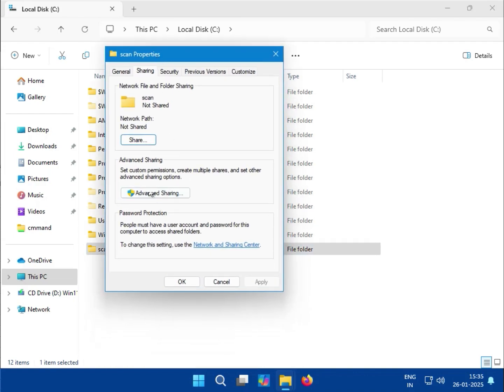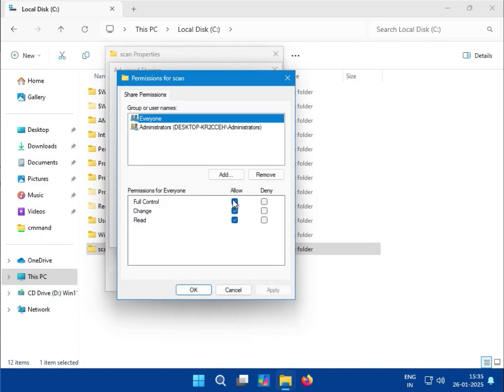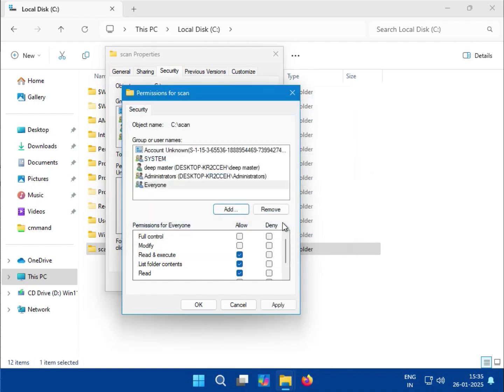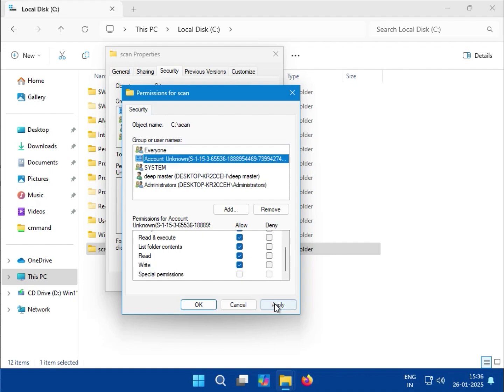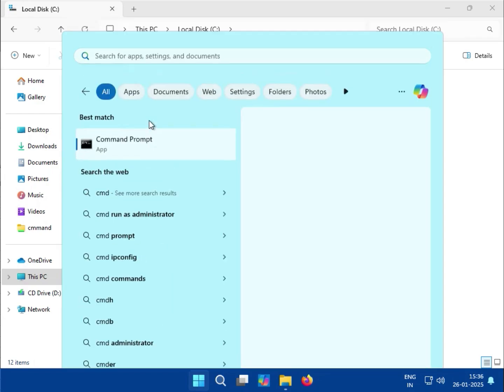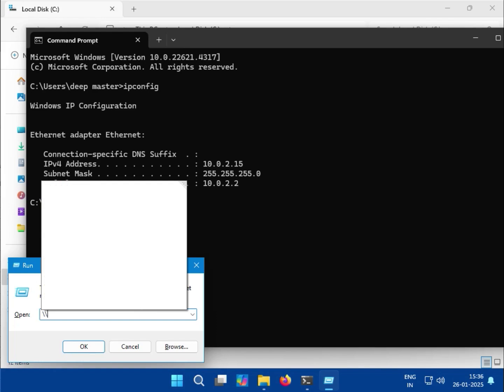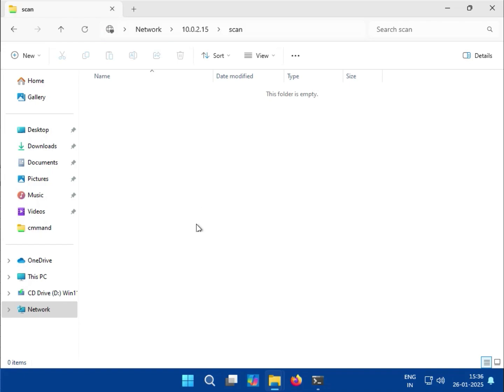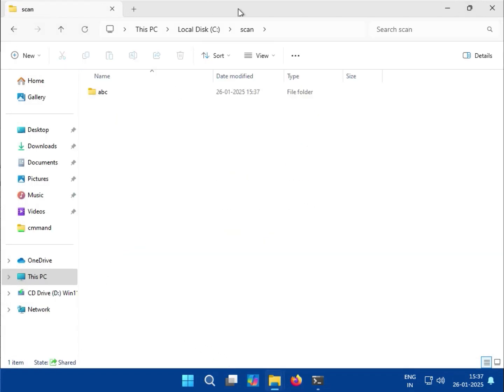How to Change Scans Folder Permission from System to User in Windows